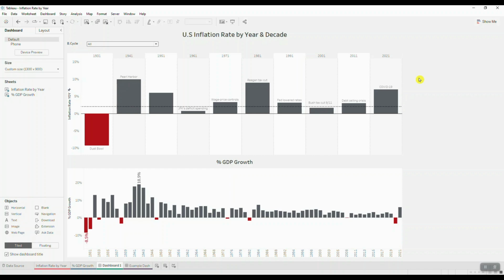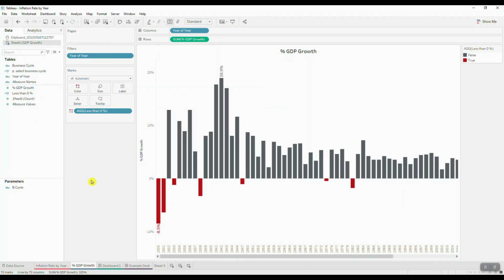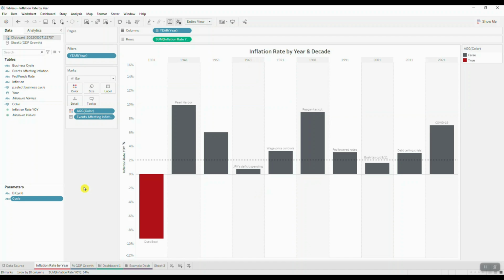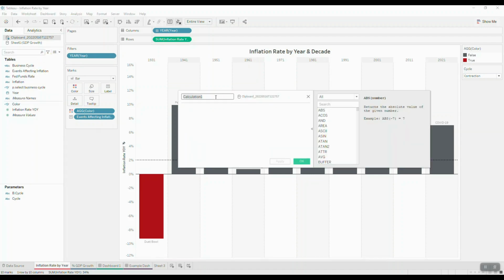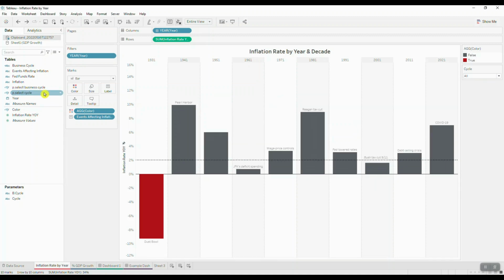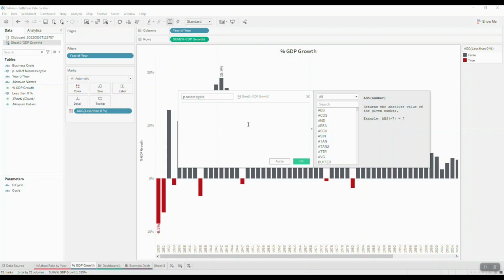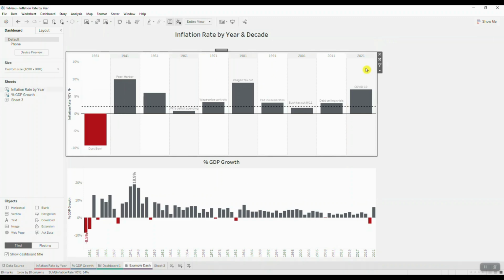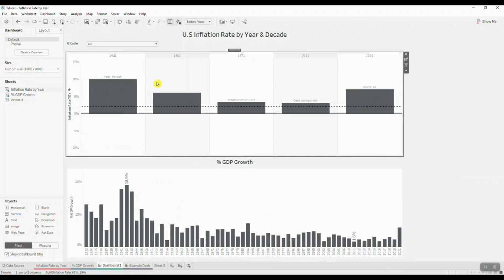How to Filter Across Multiple Data Sources using a Parameter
In this video tutorial, we walk you through how to create a parameter that will filter different views built using multiple data source connections.